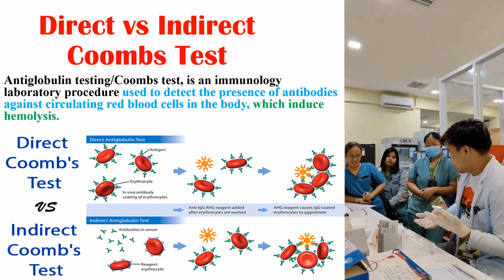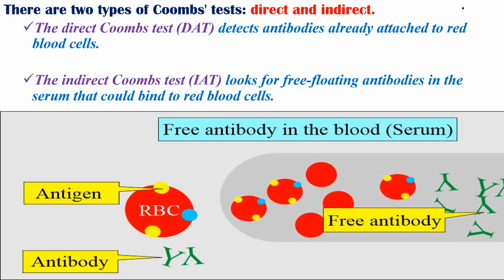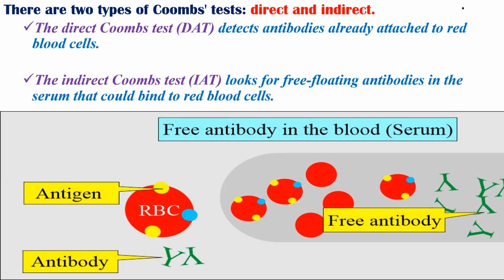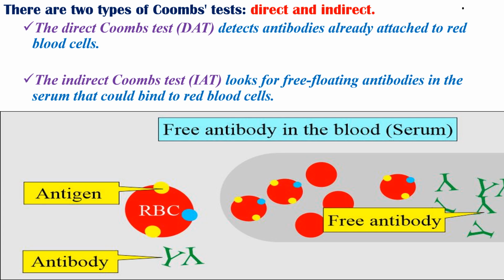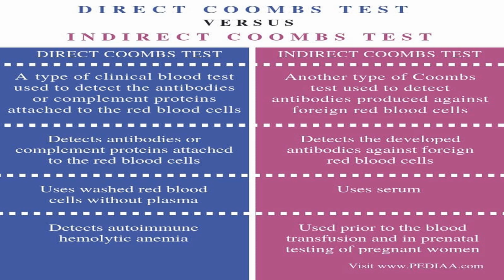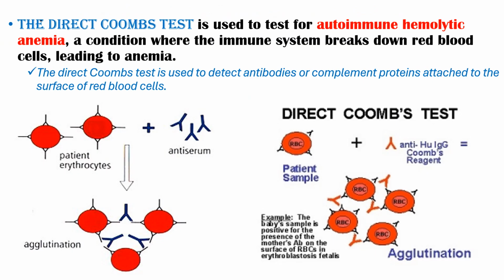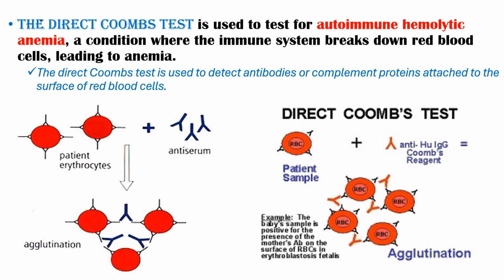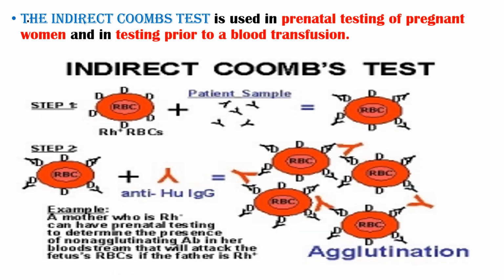DIRECT vs INDIRECT COOMBS TEST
The Coombs test is a type of blood test used to detect antibodies that are either attached to the surface of red blood cells (direct Coombs test) or are present in the blood plasma (indirect Coombs test).